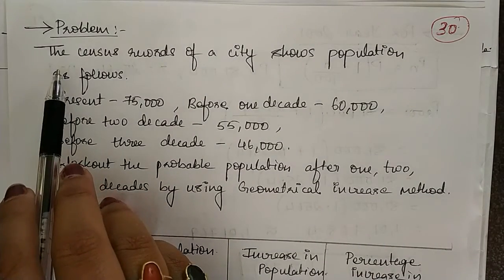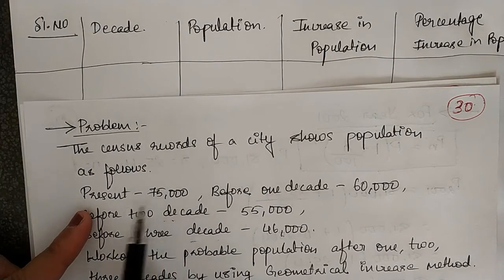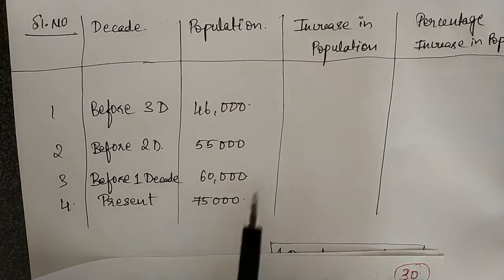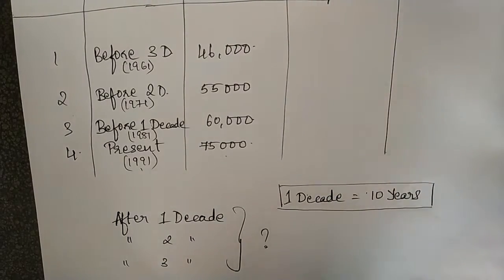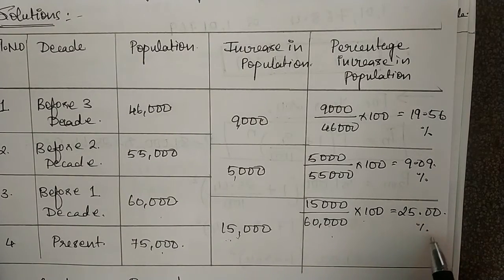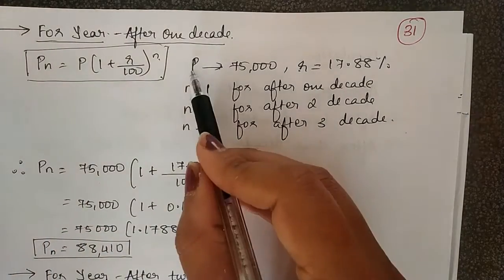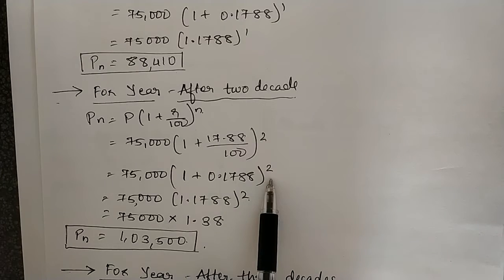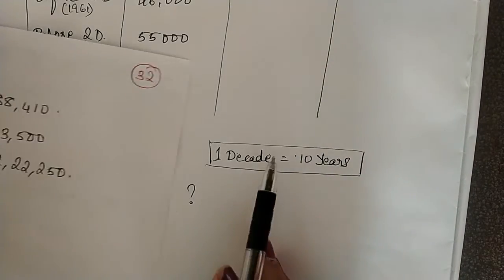15CE32T- WSE- Lecture 14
Problems on Population Forecasting with twisted questions